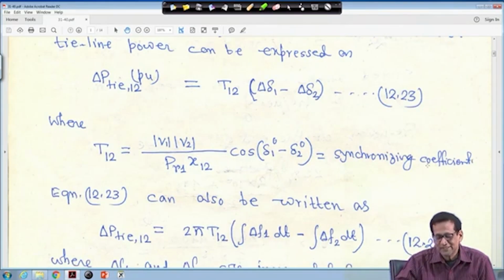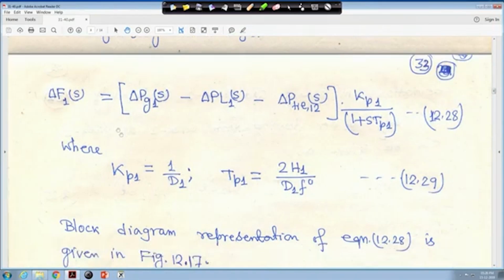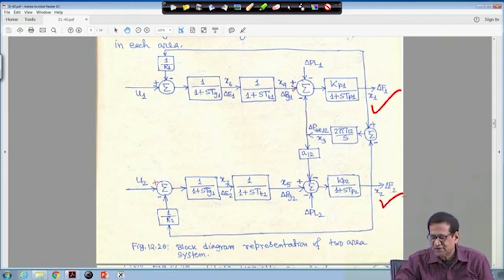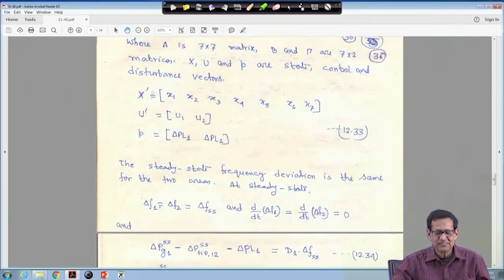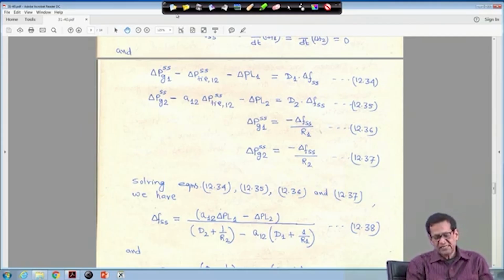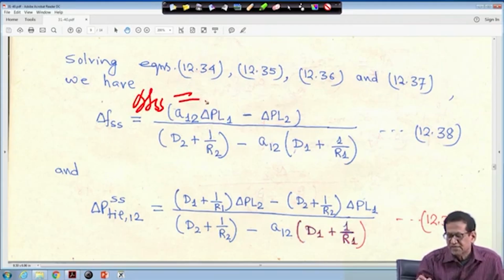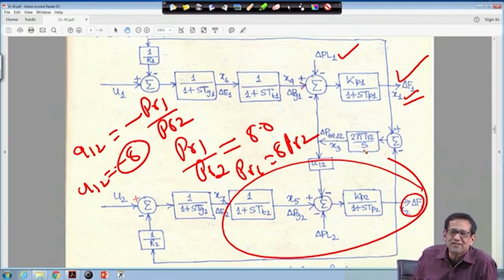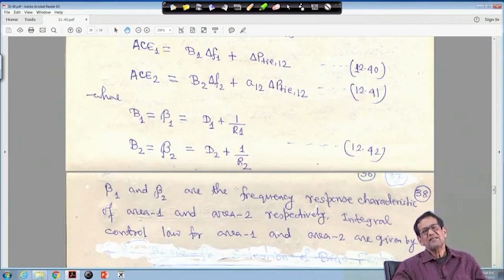Automatic generation control conventional scenario